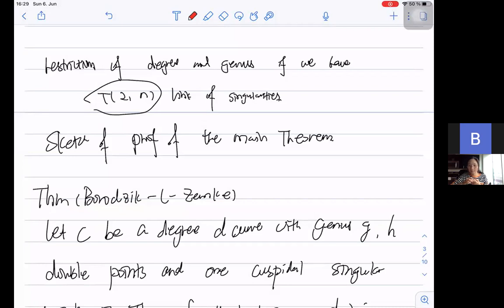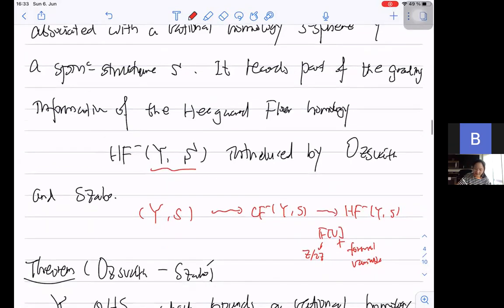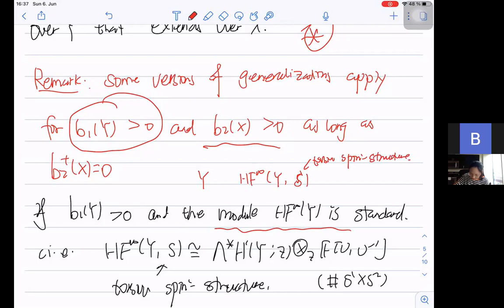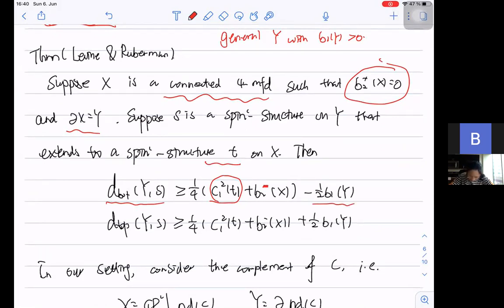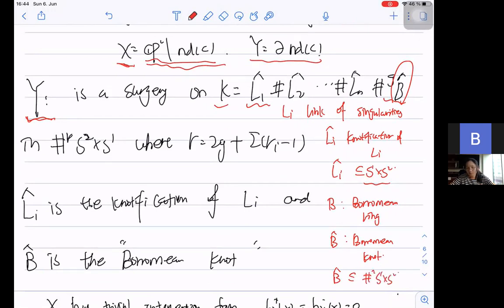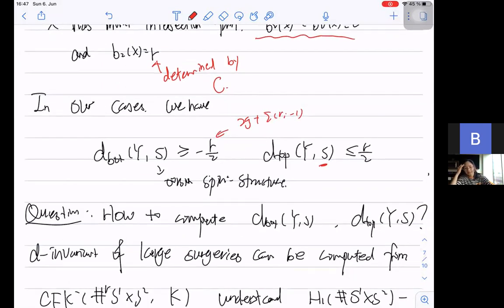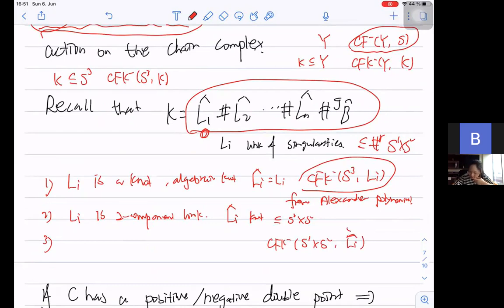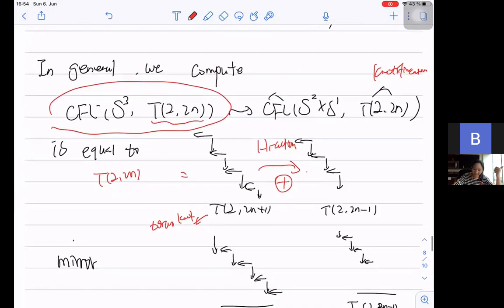Heegaard Floer homology and non-cuspidal curves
This is the second part of the talk about the Heegaard Floer homology and non-cuspidal curves